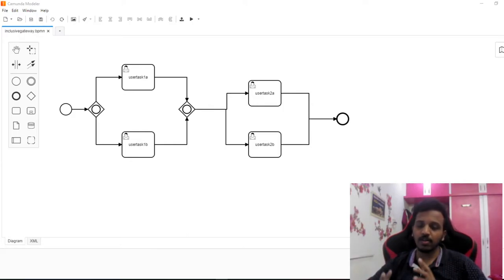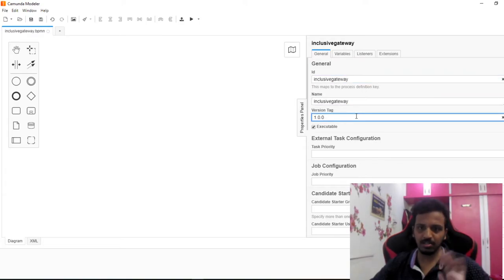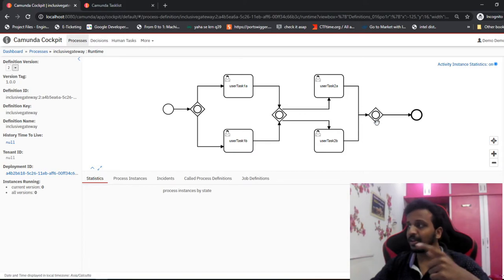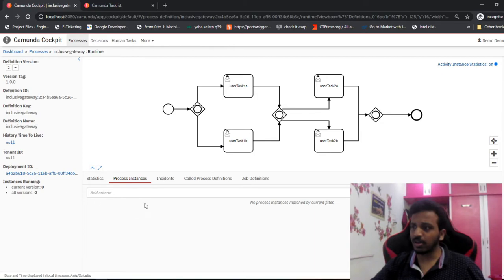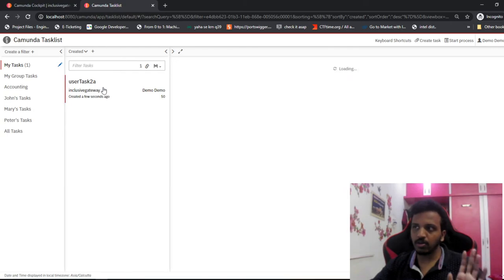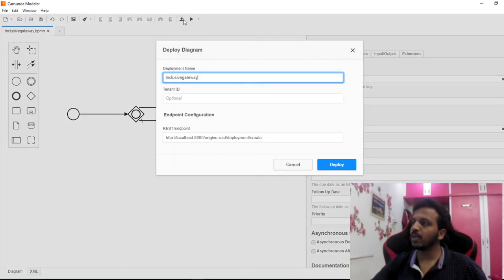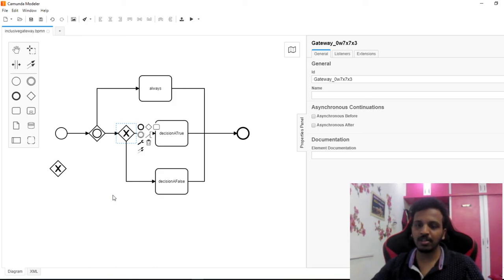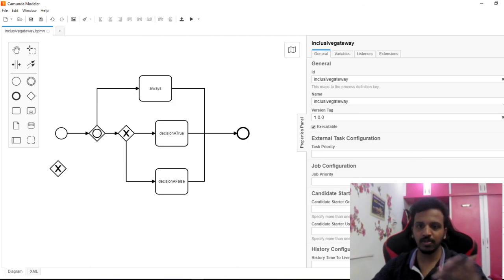Inclusive Gateway - Feature And Mistakes - Camunda